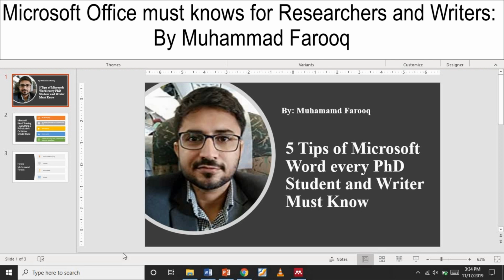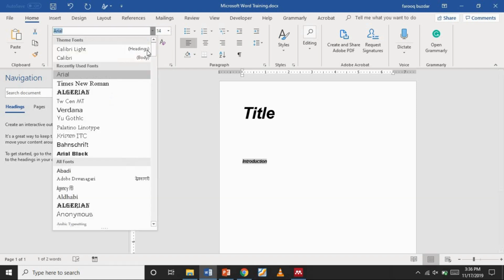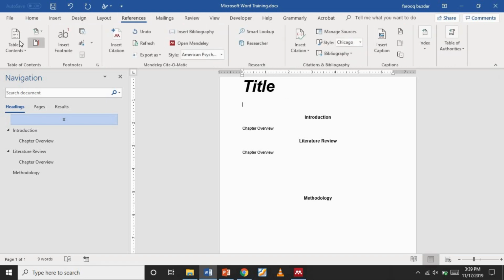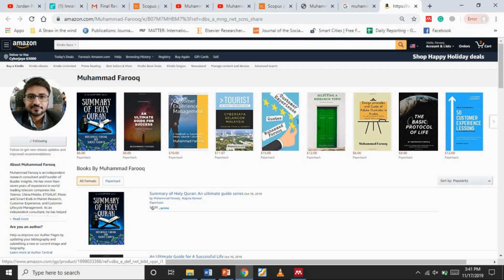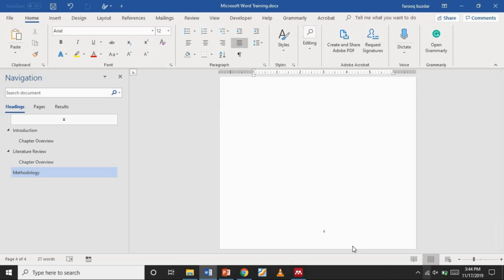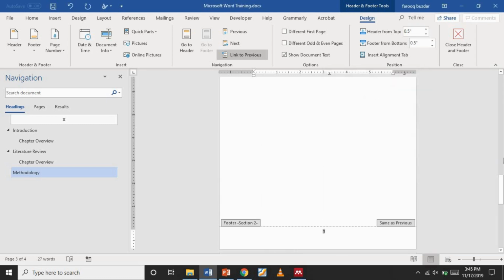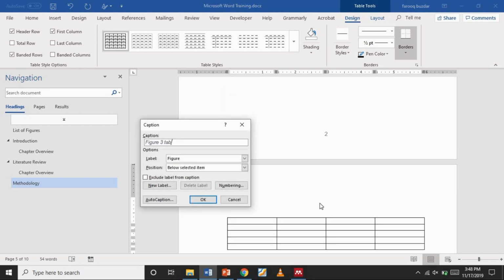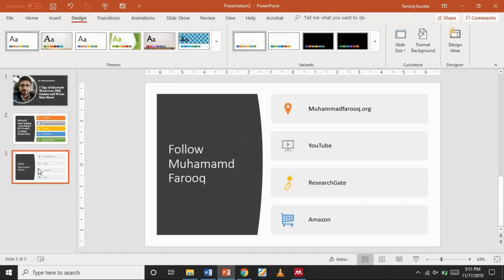Microsoft Office Tips for Researchers and Writers by Muhammad Farooq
Thesis Writing in Microsoft Word:- Heading formatting and table of contents by Muhammad Farooq

Must know of Microsoft Office for Ph.D. students, writers and researchers.

How to make chapters, sections, and subsections in word

Thesis Writing in Microsoft Word :-Inserting figures and Legends

MS Word for Thesis

About Muhamamd Farooq Buzdar
Muhammad Farooq is an independent research consultant and Founder of Buzdar Insights. He has more than eight years of experience in world leading telecom companies like Telenor, China mobile, Maxis and ETISALAT in Market Research, Customer Experience, and Customer Lifecycle Management. As an independent consultant, Muhammad Farooq has helped more than 20 startups in Business Development and Strategy. He is also an academician and researcher. He has authored "Customer Experience Management Book and more than 30 Publication in well-known journals. His research interest areas are Transformative Marketing, Customer Behaviour, Customer-Based Brand Equity, and Customer Experience

Muhamamd Farooq Website

Buzdar Insights Website

Muhammad Farooq Buzdar Amazon

50 Customer Experience Lessons: Customer Oriented Mindset, is the key to improve the company performance

Customer Experience Managment: A handbook to acquire and retain valuable customers

Muhamamd Farooq Buzdar Books by from anywhere across the world

Customer Experience Quotes: 1,000 Smartest things ever said by World Best Business Leaders

Summary of Holy Quran

Creating Your First Podcast: Lessons I learned from top 100 podcasts

An Ultimate Guide for A Successful Life

Business Plan Template: Answer the Questions, Complete your Business Plan

Managing Projects: With a Brief Guide to Microsoft Project

Design principles and Guide of Abode Illustrator in Arabic

Selecting A Research Topic: For PhD and Masters Students

Muhamamd Farooq Buzdar Research papers

Impact of Over-the-Top (OTT) Services on the Telecom Companies in the Era of Transformative Marketing

Service Quality Analysis Of Private Universities Libraries In Malaysia In The Era Of Transformative Marketing

Want To Stay The Market Leader In The Era Of Transformative Marketing? Keep The Customers Satisfied!.

Measuring and Comparing the Desired and Actual Service Quality of Pakistan International Airline

Customer-based brand equity and firms' performance in the telecom industry

Summary of Holy Quran: An Ultimate Guide Series

Selecting A Research Topic

Epxerience and Expectation of Holy Quran translation Readers